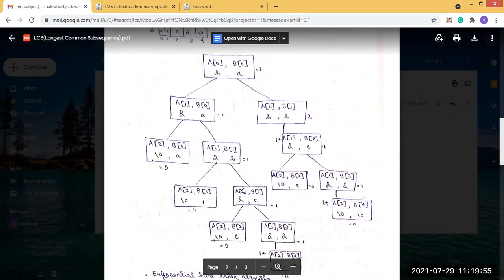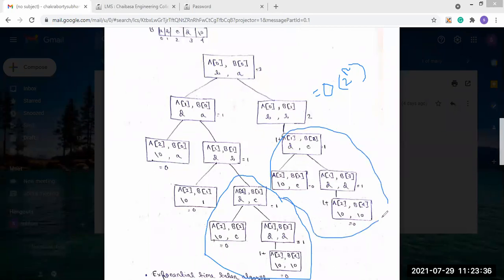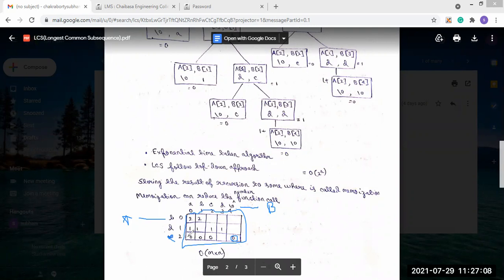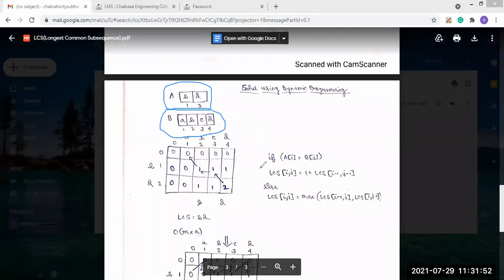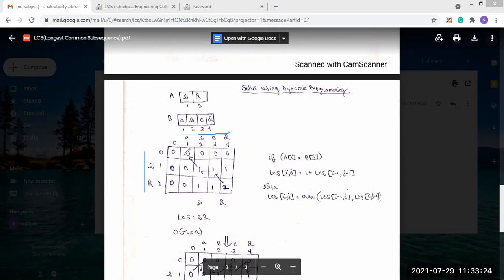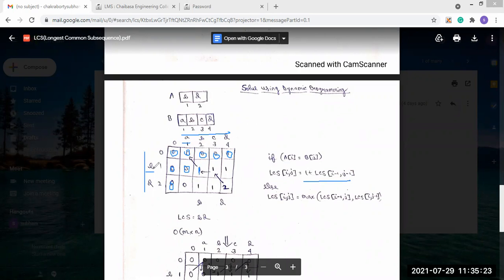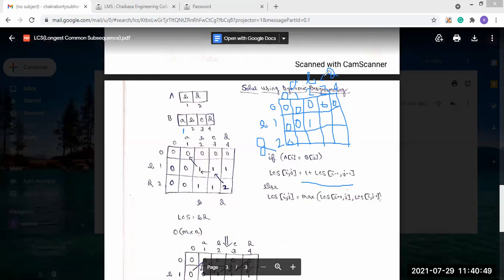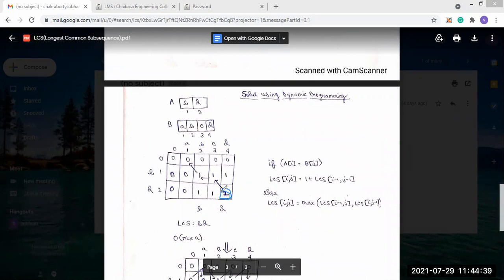Design and Analysis of Algorithm Class ( CS 402) Lect-29 on 29.07.2021